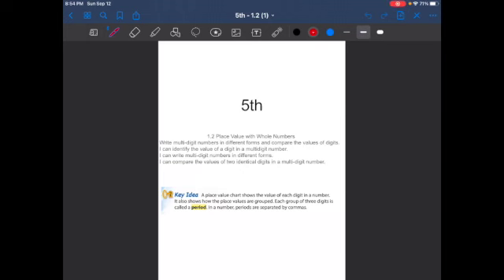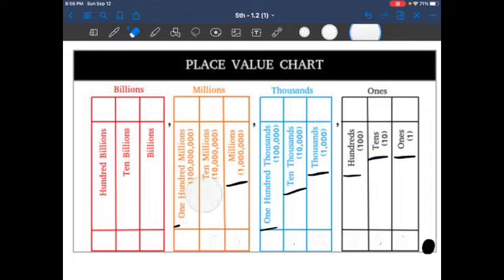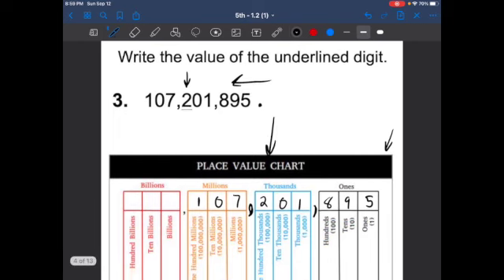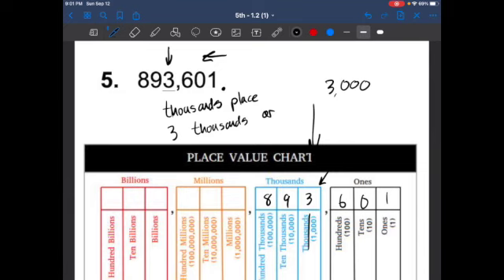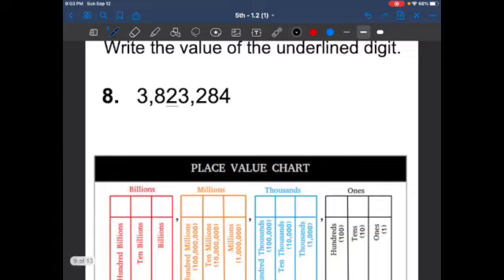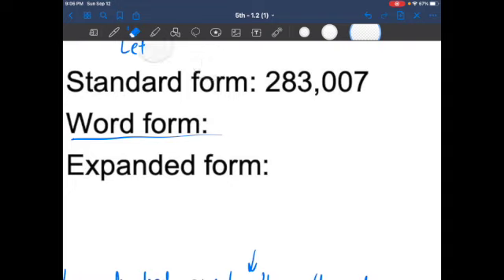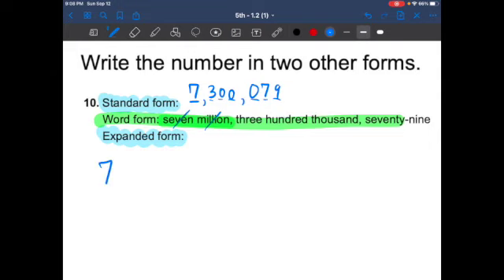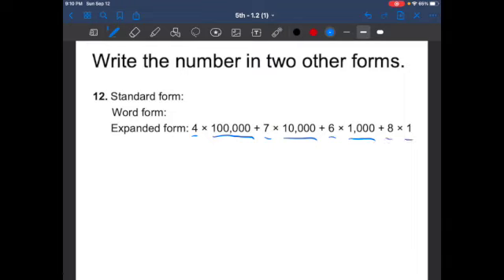Place Value with Whole Numbers - 5th 1.2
Lesson 1.2: Place Value with Whole Numbers
Common Core State Standards: 5.NBT.A.1
Learning Target:  Write multi‐digit numbers in different forms and
compare the values of digits.
Success Criteria
 Identify the value of a digit in a multi‐digit number.
 Write multi‐digit numbers in different forms.
 Compare the values of two identical digits in a multi‐digit number.
Vocabulary: period